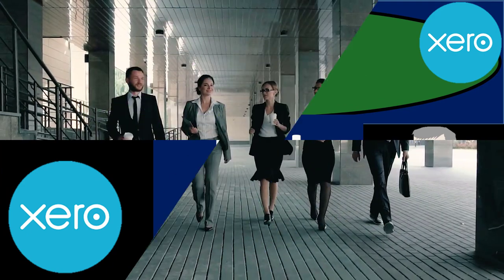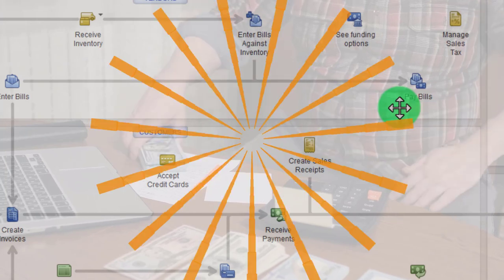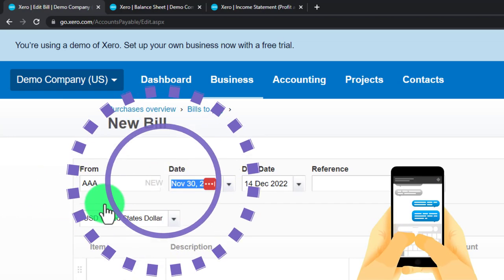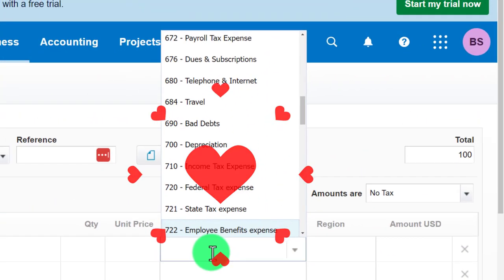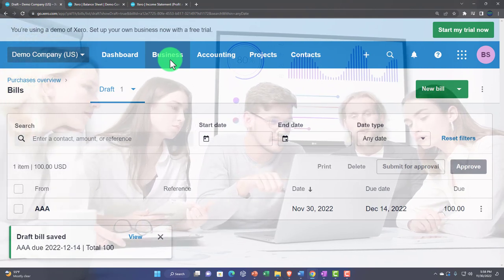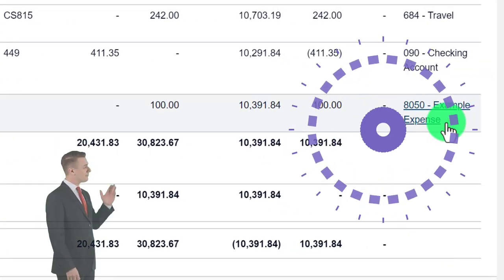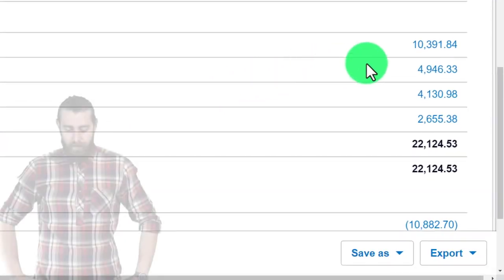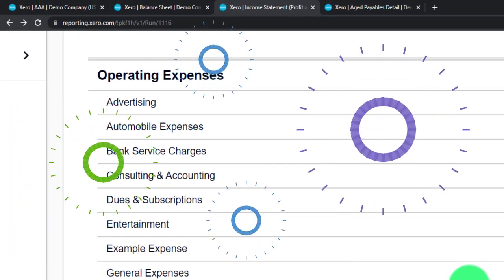Bill Form 1180 Xero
Bill Form